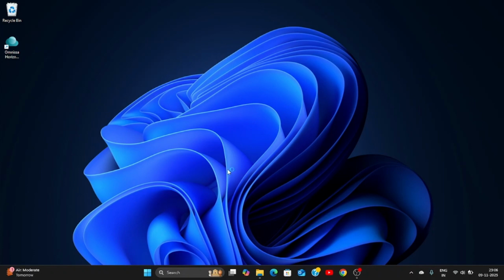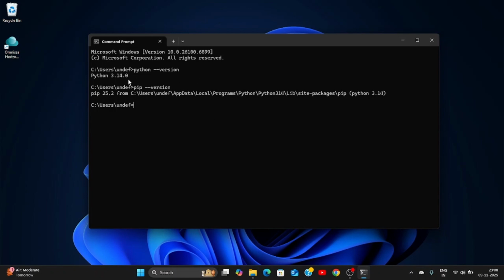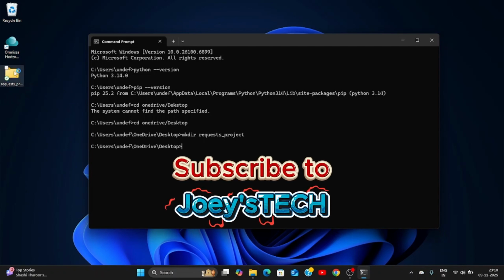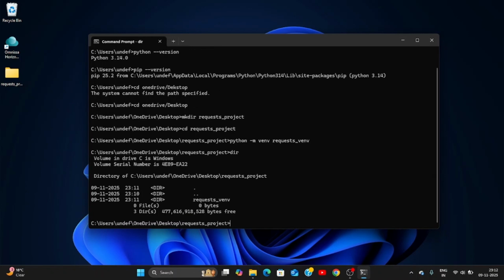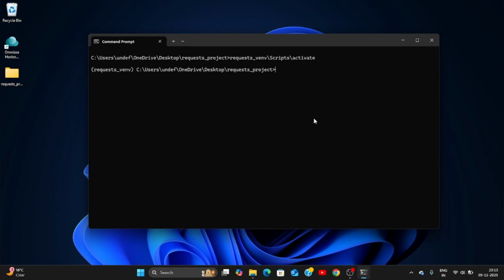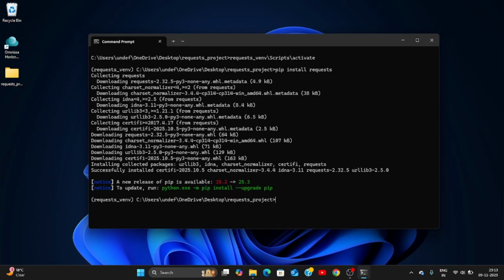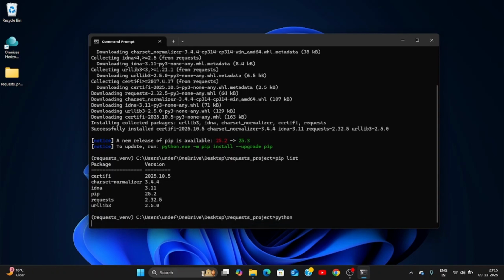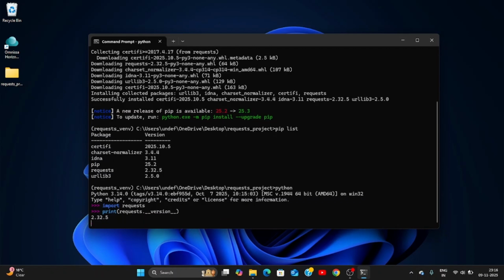How to install Requests in Python 3.14 on Windows 11 in 2025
In this video of Joey'sTECH, I will show you how to install requests in Python on Windows 11.

I will tell you how to install requests library in Python 3.14 on Windows 11 the right way. In this video you will learn how to -
1. Check the version of Python installed on Windows 11 by typing the command python --version (watch the video in the i button to upgrade to Python 3.14 if you are on a lower version)
2. Check the version of pip installed
3. Create a folder in Windows 11 (requests_project) using command prompt
4. Create a virtual environment in Windows 11
5. Activate the virtual environment in Windows 11
6. Install the requests library using pip (pip install requests)
7. Verify the installation of the requests library
8. deactivate the virtual environment.

This video is loaded with information so make sure you watch this video till the end.